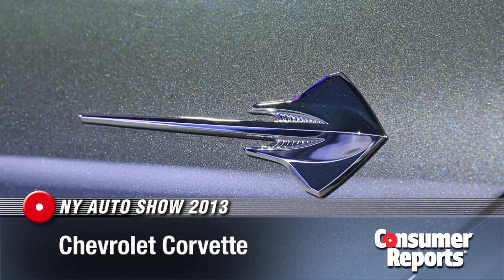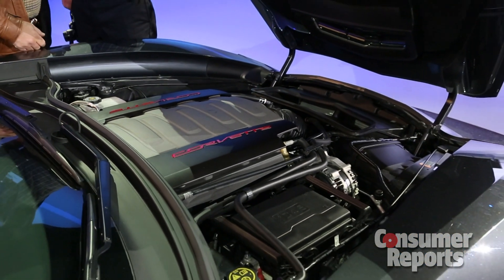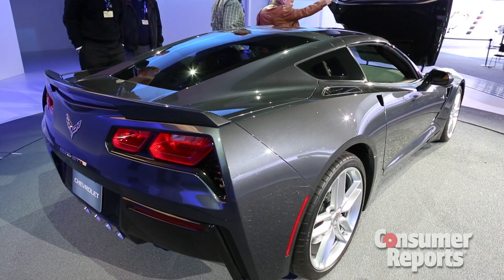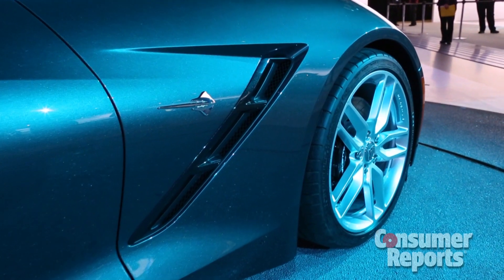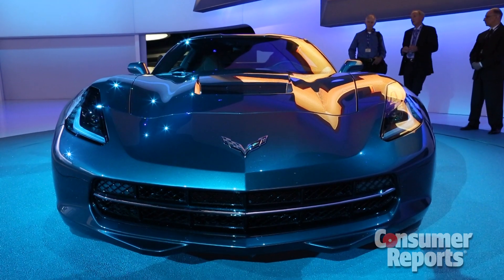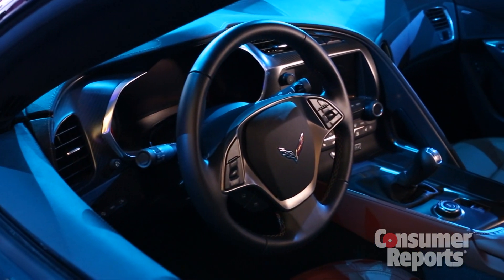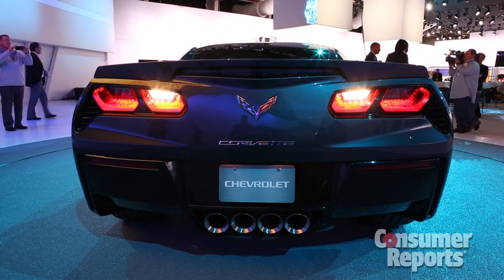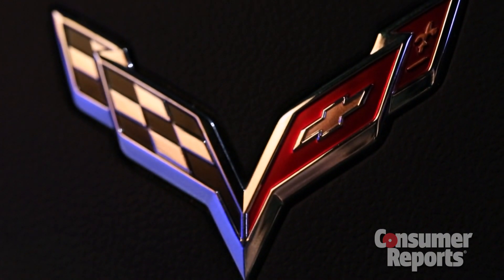2014 Chevrolet Corvette Stingray | Consumer Reports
The famed "Stingray" designation returns with the seventh-generation Corvette, a sharp-edged sports car with more power and polish than before. Find out more about the 2014 Chevrolet Corvette Stingray and other new cars on our